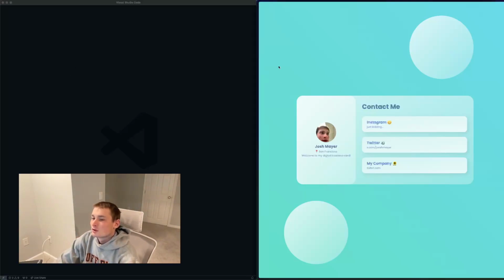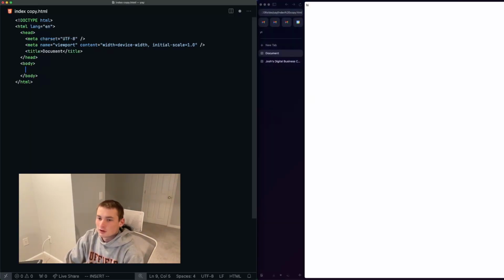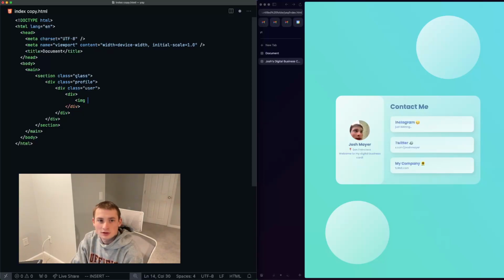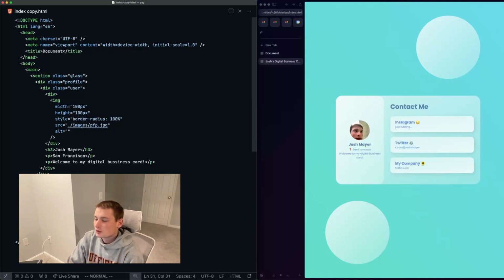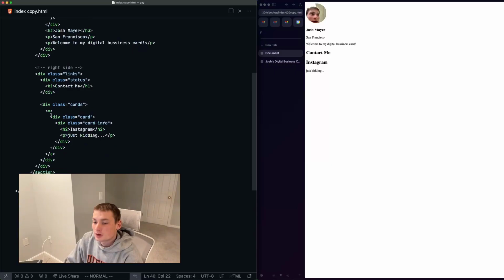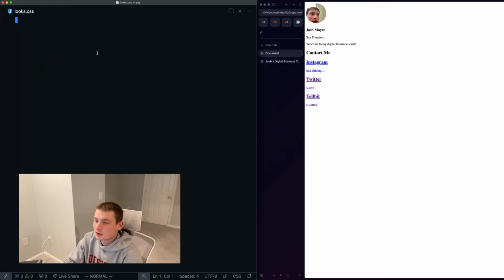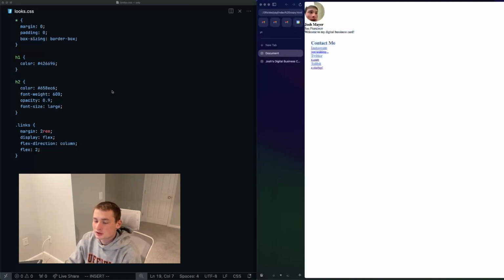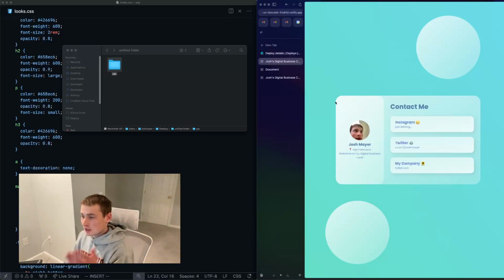how to make a website from scratch (like bob ross)